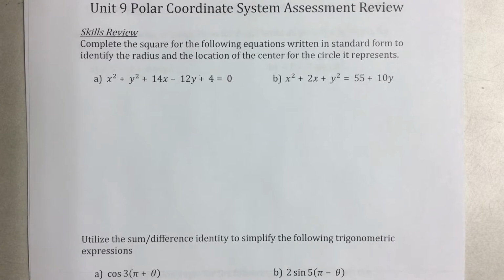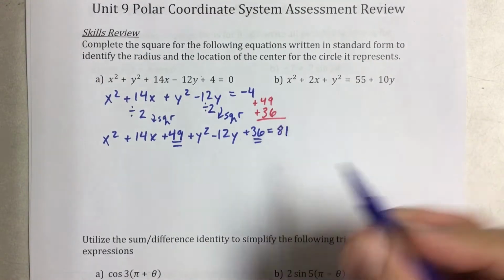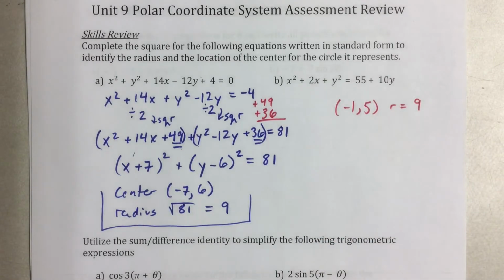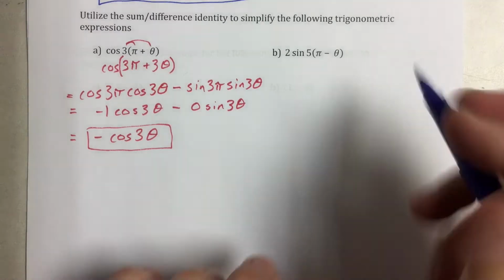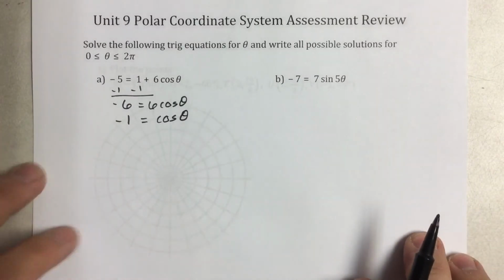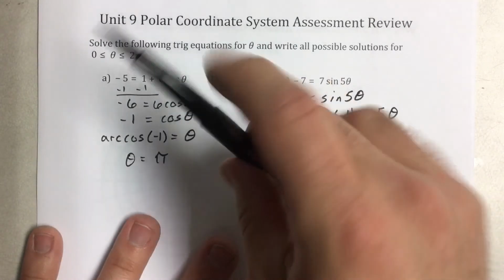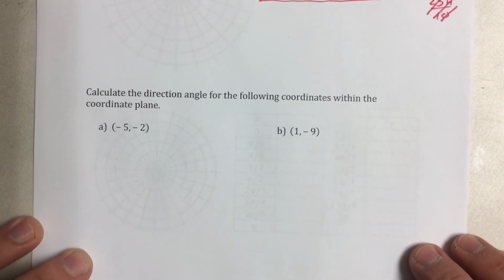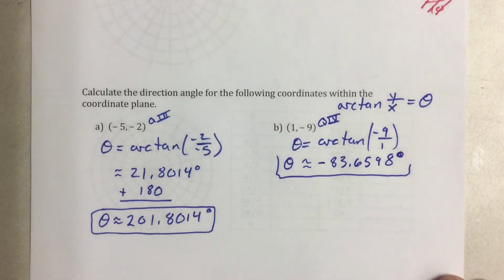Polar Coordinate System Skills Review